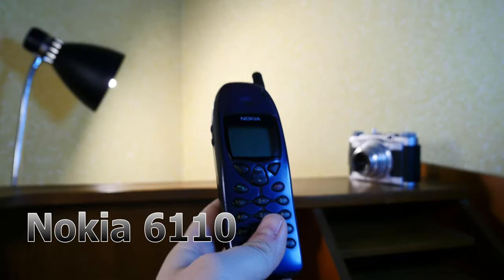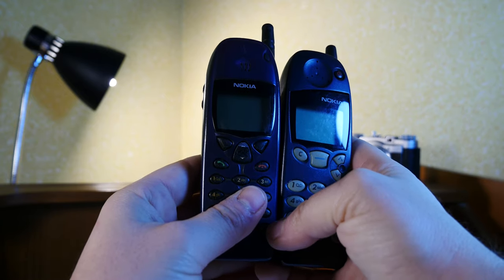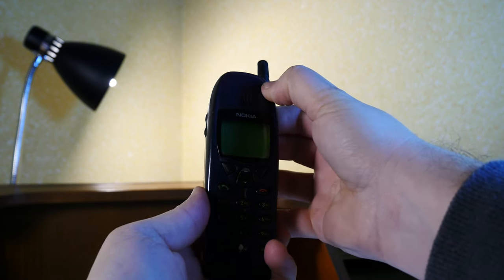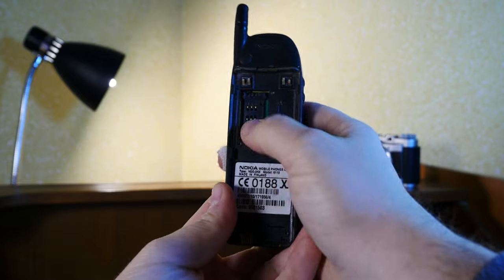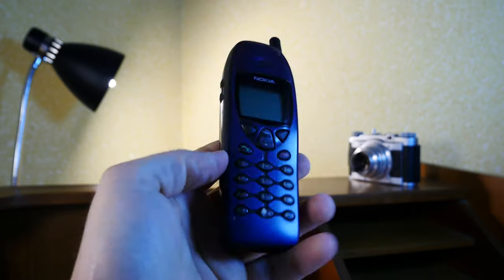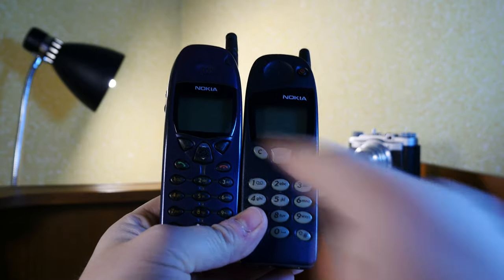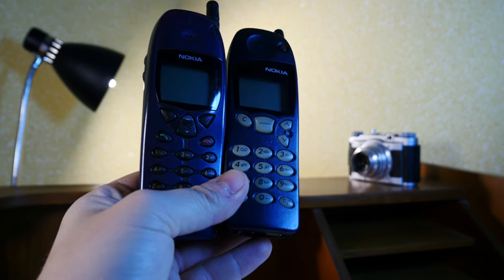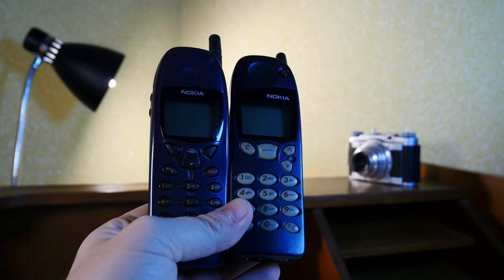Call History - The Nokia 6110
Here it is, the Nokia 6110, the bigger brother for the original 5110. This 6110 had an understated and subdued appeal for the millennial professional, while the 5110 was targeted at the average consumer.